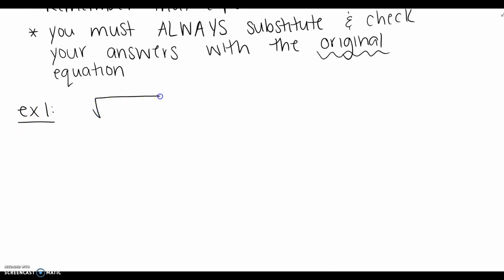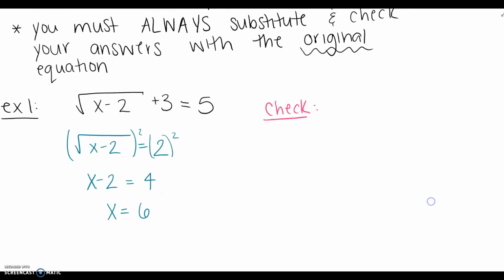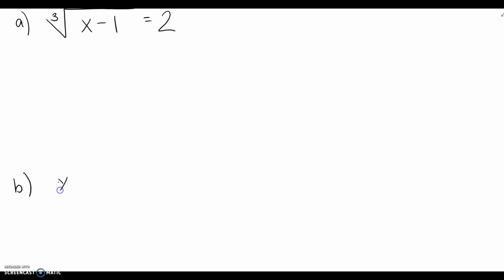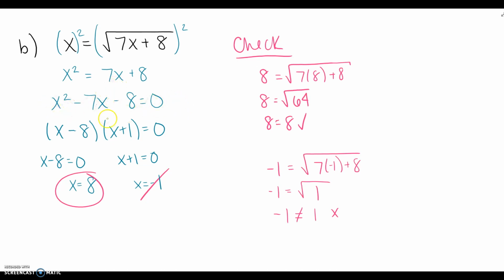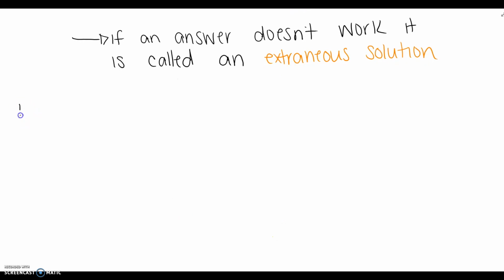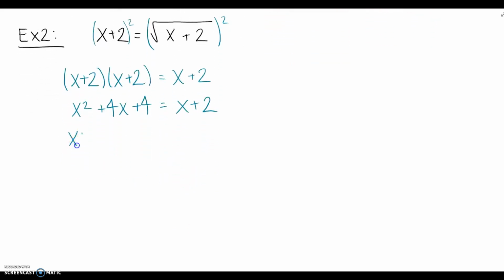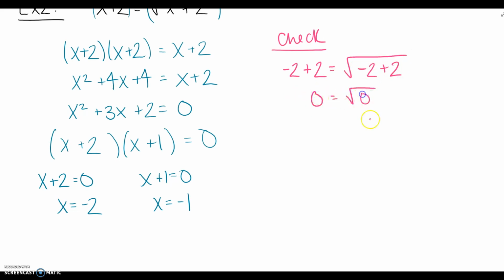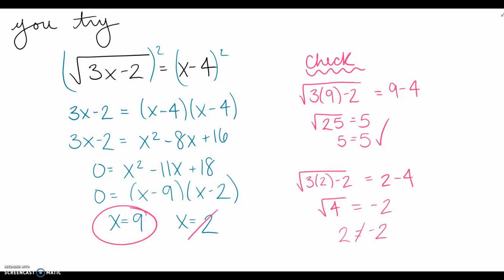5 4 Solving Radical Equations